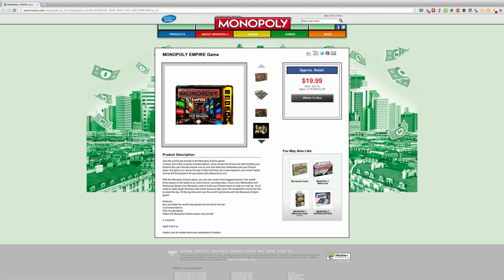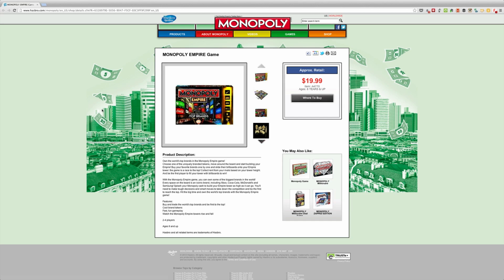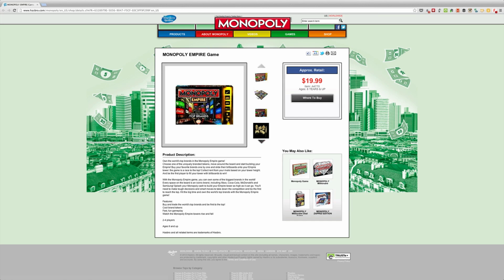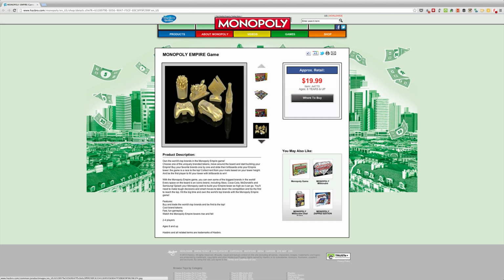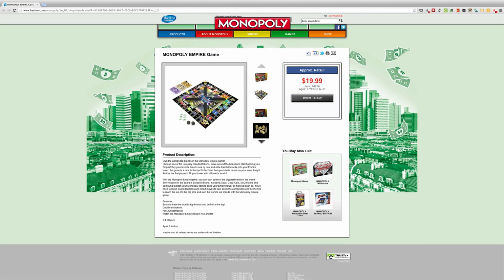Monopoly Empire Review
High-rolling Monopoly game
    Buy your favorite brands and offices to build all the way to the top of your tower
    Win by filling your tower with billboards
    Includes gameboard, 4 towers, 6 tokens, 30 Billboard tiles, 6 Office tiles, 14 Chance cards, 14 Empire cards, money pack, 2 dice and instructions